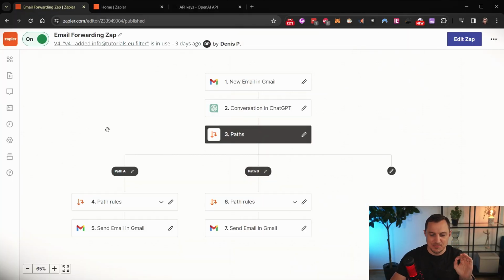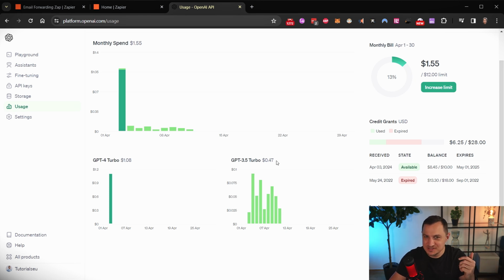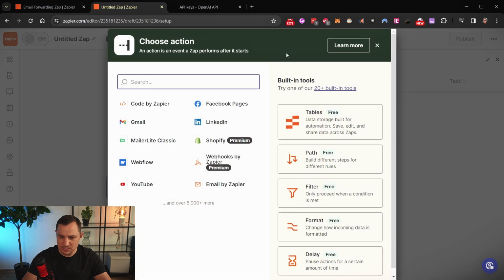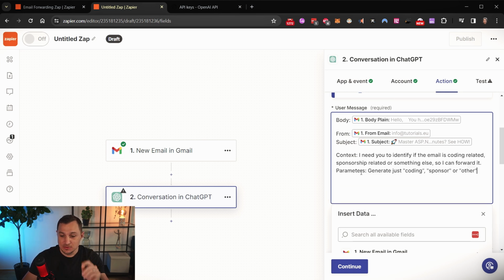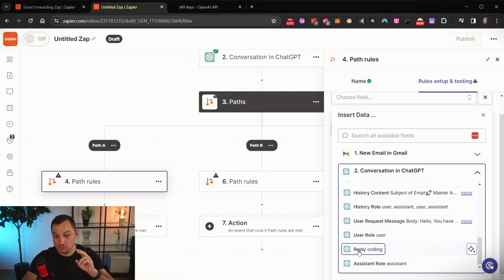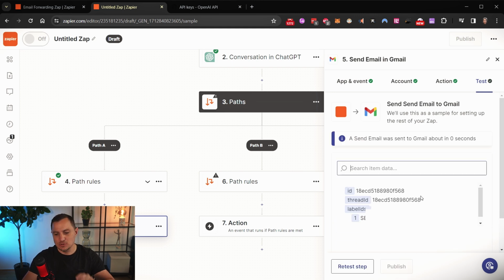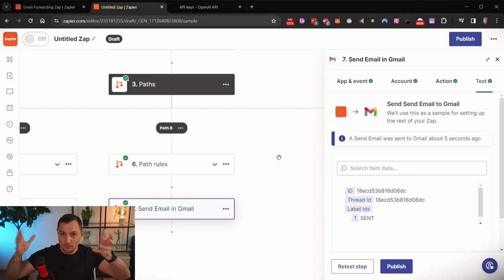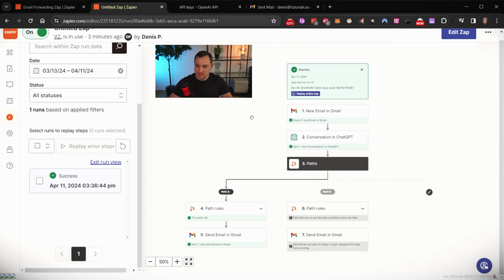That's it with SPAM, in just 1 CLICK - TUTORIAL ZAPIER AI EMAIL AUTOMATION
Tired of wasting time looking through tons of emails? Why not let AI do that for you?
Fully AUTOMATED EMAIL with ZAPIER AI?! - AI EMAIL AUTOMATION

And what is AI?
Artificial intelligence is the intelligence of machines or software, as opposed to the intelligence of living beings, primarily of humans. It is a field of study in computer science that develops and studies intelligent machines.

And what is ChatGPT?
ChatGPT is a chatbot developed by OpenAI and launched on November 30, 2022. Based on a large language model, it enables users to refine and steer a conversation towards a desired length, format, style, level of detail, and language

What is Zapier?
Zapier helps you put those powers to use. We make it easy to turn your ideas into workflows so computers can do more work for you.
Impress your customers (and your boss) with AI magic
People like you have delegated over 50 million tasks to AI in Zapier. Now, it’s your turn. See what AI can do for you today.
AI is the fastest growing category on Zapier
Join 388,759 others automating with AI. Experience the magic whether you need to personalize emails, automate support, summarize content, or anything else.
Meet our AI products that do the work for you
AI is embedded across Zapier’s suite of products, so you decide how it works for you, interacts with your data, and helps you solve business problems.